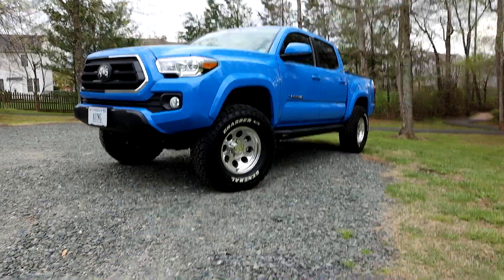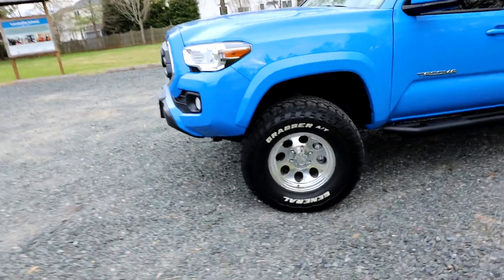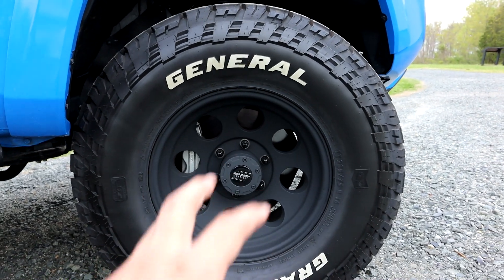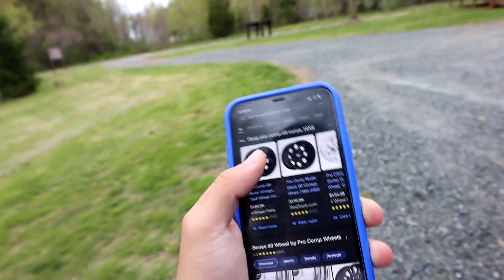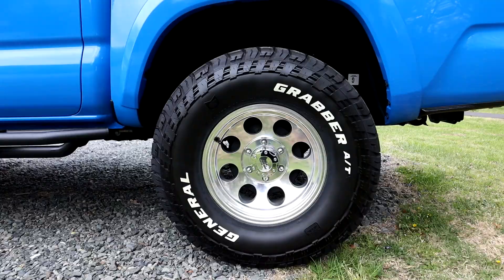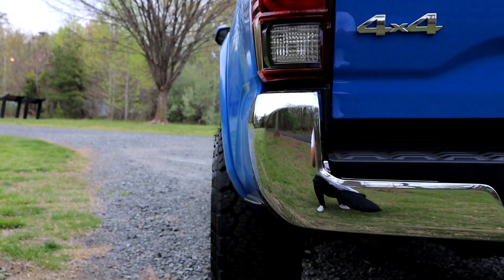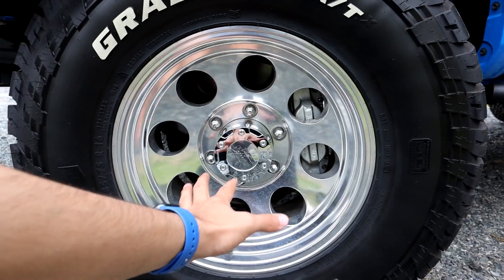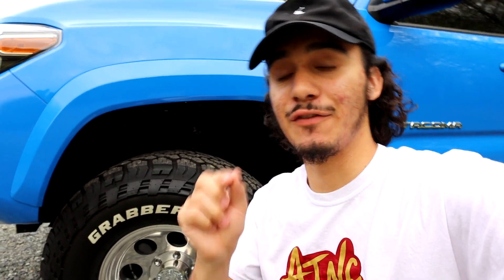CHEAP WHEEL SETUP FOR YOUR TACOMA! Pro Comp 69 Series Wheel